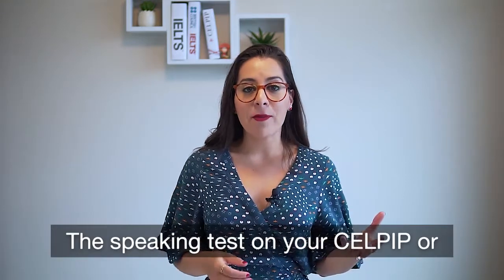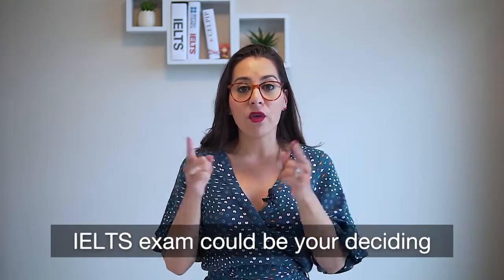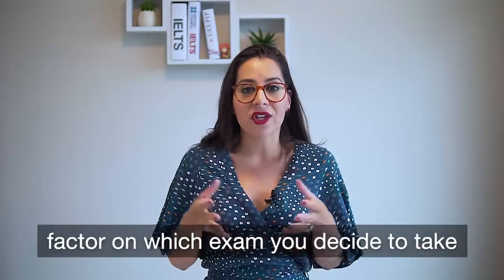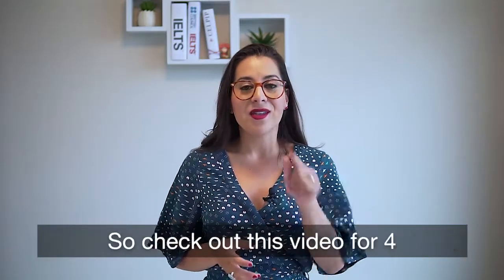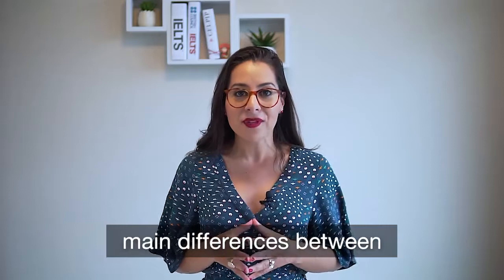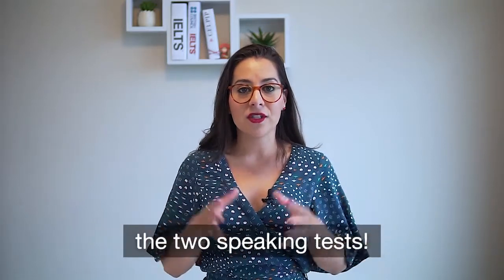What Makes The IELTS and CELPIP Speaking Tests Different (From a Proficiency Test Examiner)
Which test should you take? The IELTS or the CELPIP test? If you need a CLB 9 for your Express Entry profile, then you should definitely know the differences between each exam section. In this video, Canadian IELTS and CELPIP expert Maria breaks down the main differences between the IELTS and CELPIP speaking tests. 🎯 Feel confident taking your next CELPIP test with our CELPIP Complete Mastery Program (2 official practice tests included!) for only ➡️

Got questions?

About: Canadian IELTS and CELPIP expert breaks down the differences between the IELTS and CELPIP Speaking Tests for candidates in the Express Entry pool so that they can get a CLB 9.